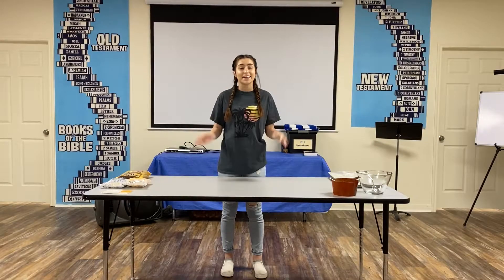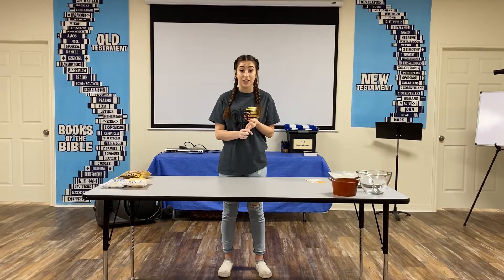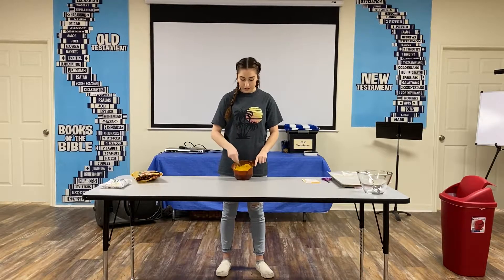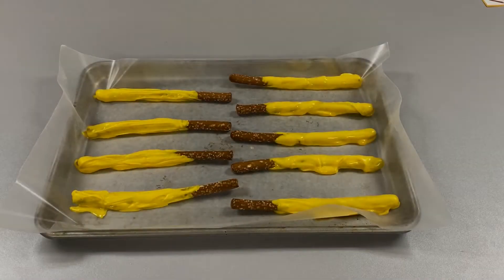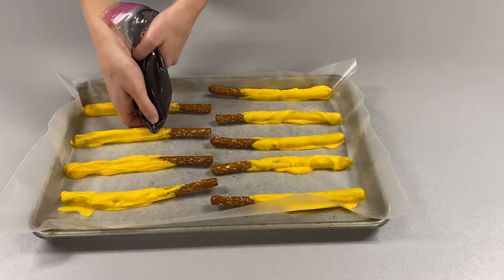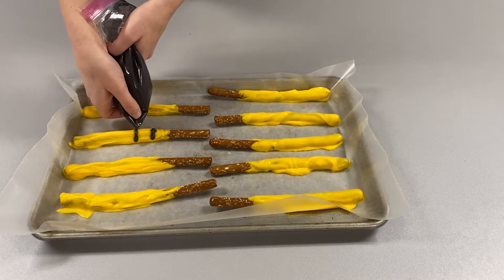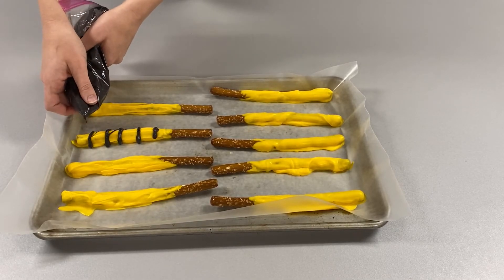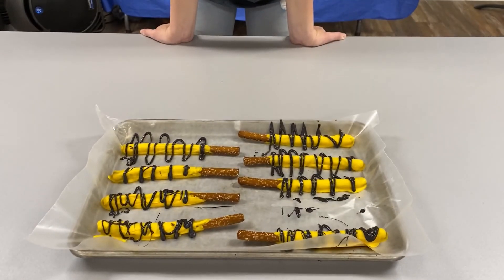VBS Construction Barrels Snack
In this video Ms. Darcy is creating a fun snack called "construction barrels"
The recipe calls for the following ingredients:
Pretzel rods
2 different color candy melts.

We deeply appreciate our taste tester Brody.